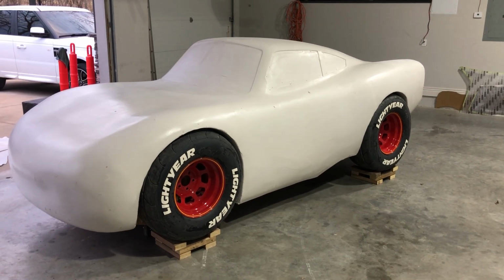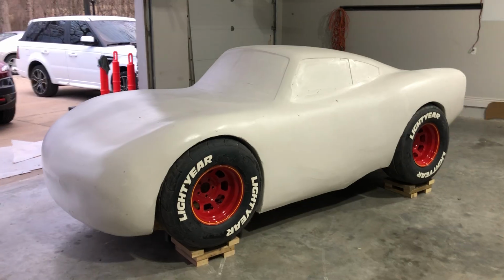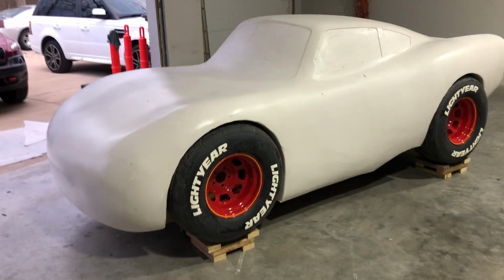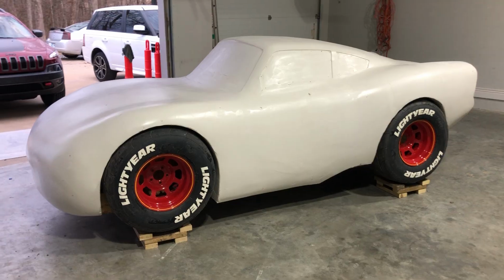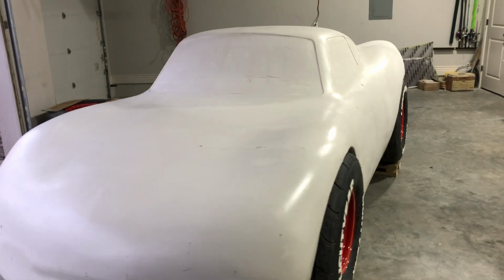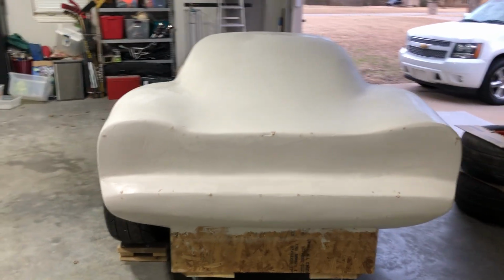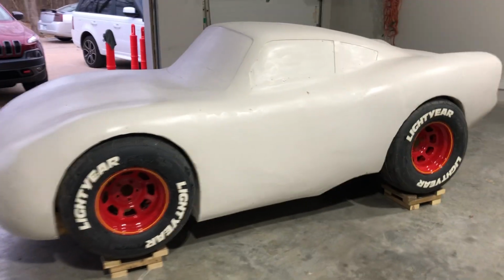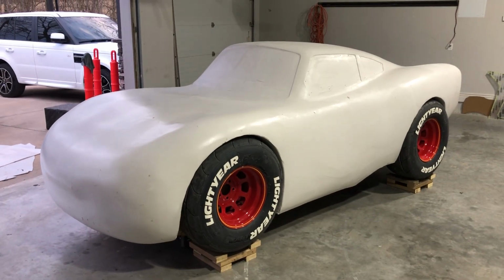Making a Lightning McQueen replica from scratch - Pt 2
The next step brings the Lightning McQueen replica to a recognizable shape.